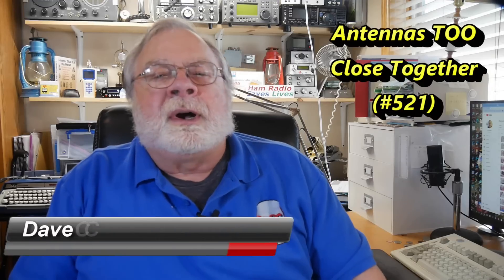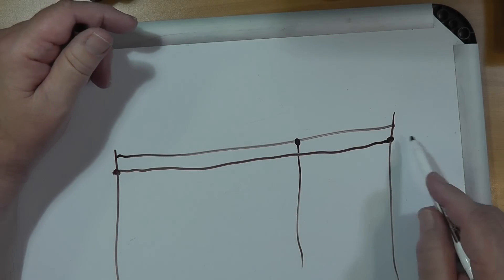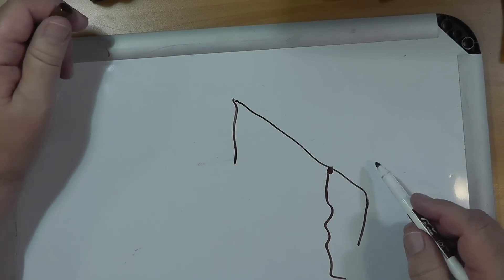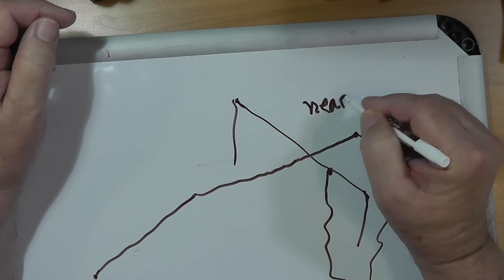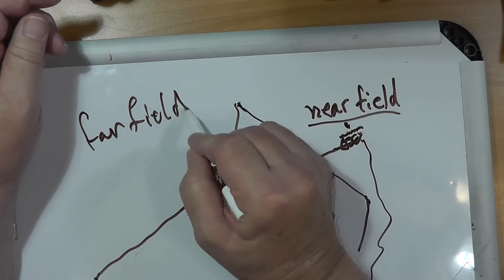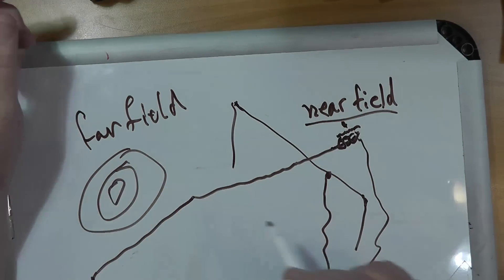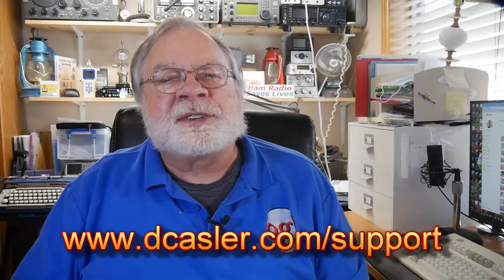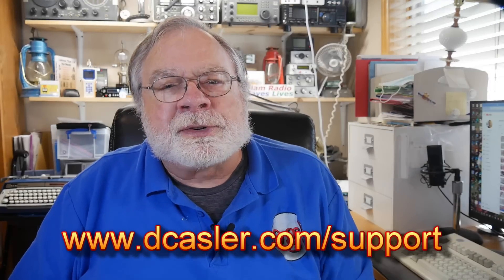Antennas TOO Close Together (#521)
Steve, AI7SV, is having some trouble with his antennas due to him placing them too close together.